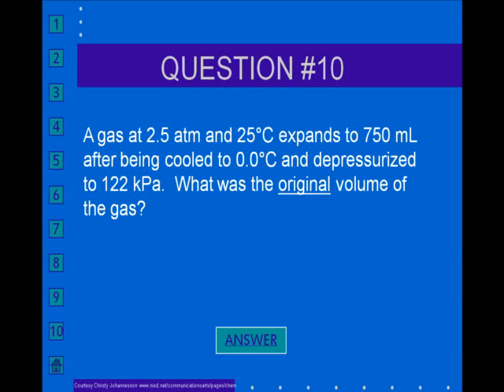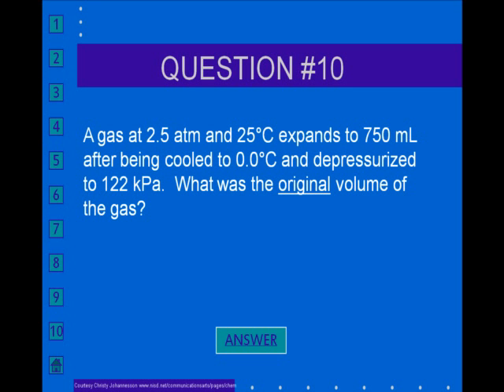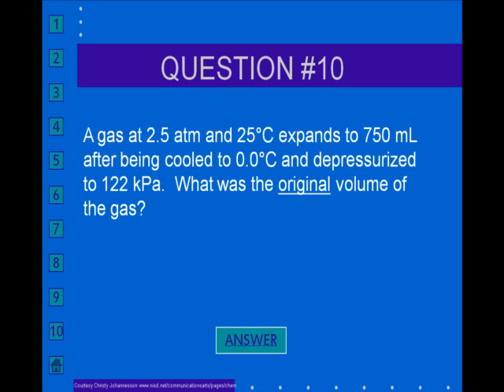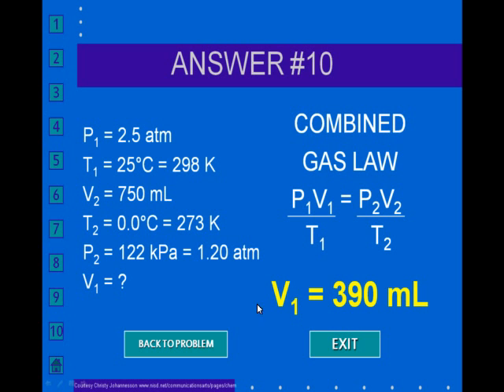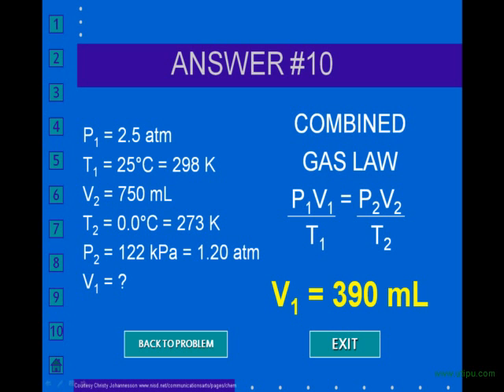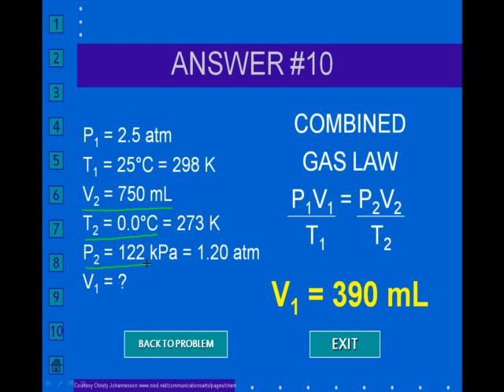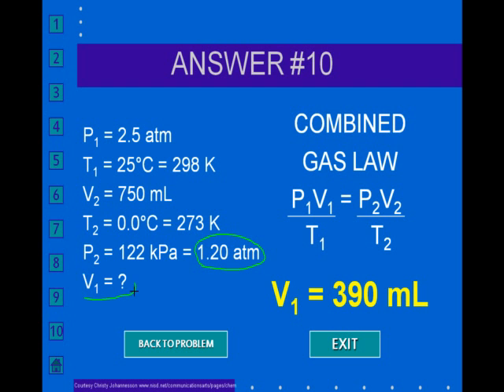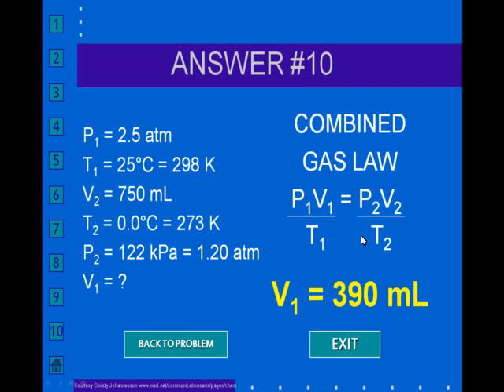Combined Gas Law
Example Problem of Combined Gas Law